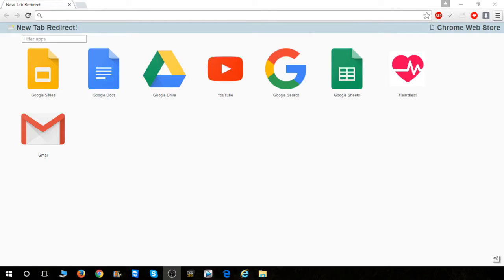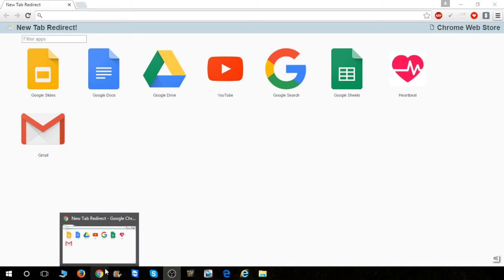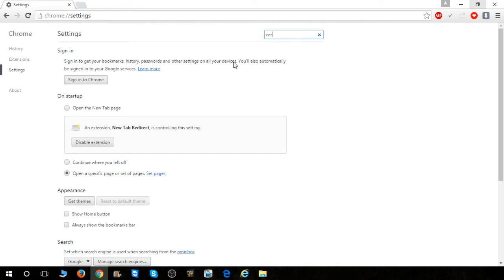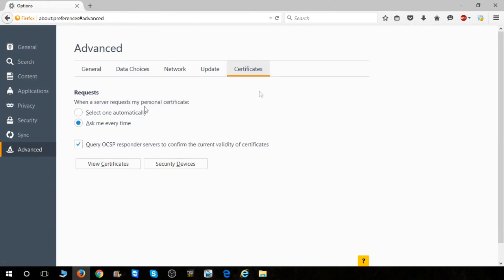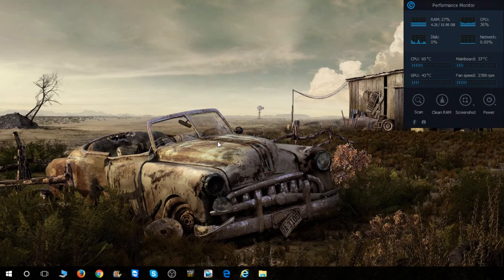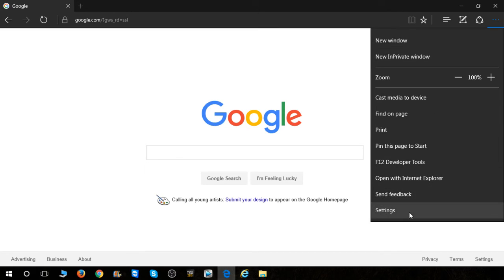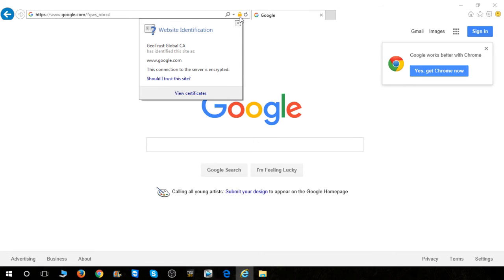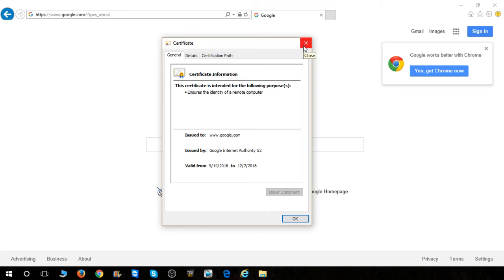HOW TO VIEW SSL CERTIFICATES FOR BROWSERS - EDGE, INTERNET EXPLORER, FIREFOX, AND CHROME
~Merchandise

● ● ● ● ● ● ● ● ♪♫ Artists' Links ♫♪ ● ● ● ● ● ● ● ●

~Freedom

~First Order Entertainment

~Intro Info

Creator
Cooper HD